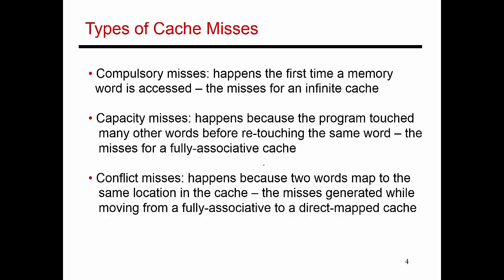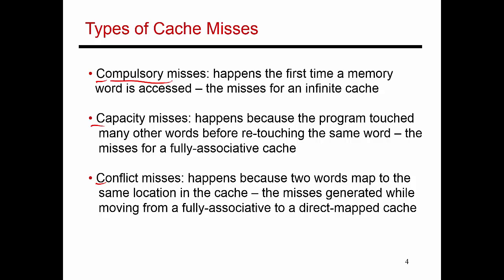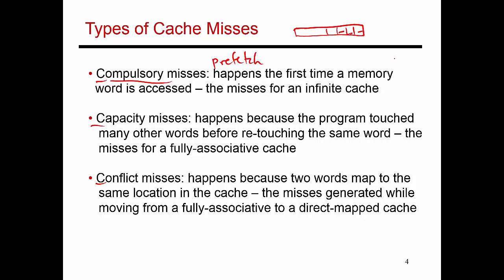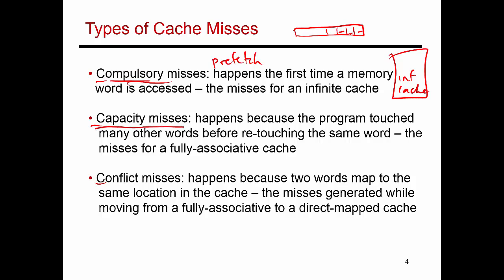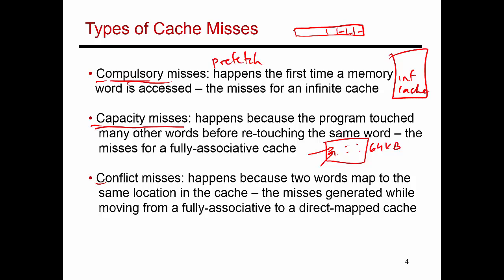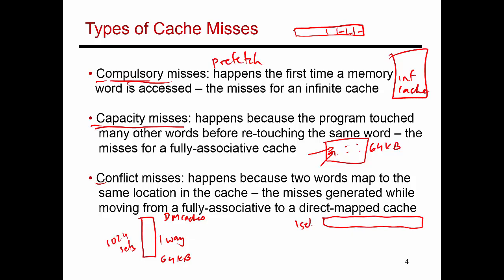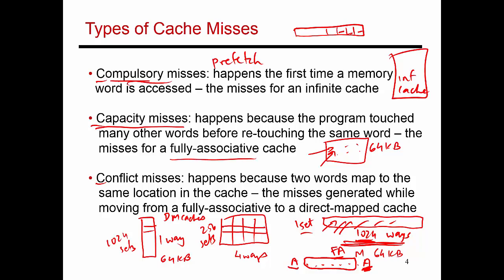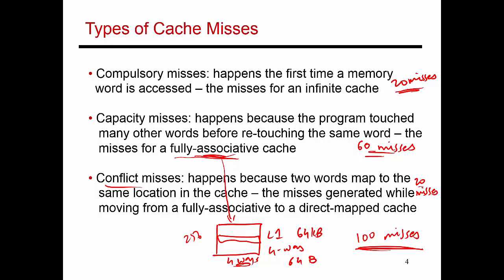Video 69: Capacity, Conflict, Compulsory Misses, CS/ECE 3810 Computer Organization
This video discusses fully-associative caches, and the three C's: compulsory, capacity, and conflict misses.